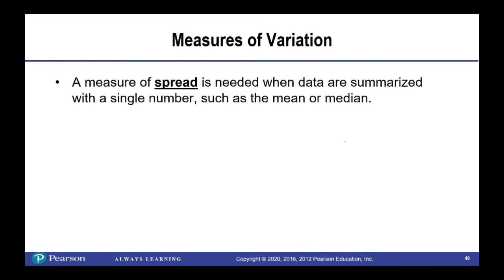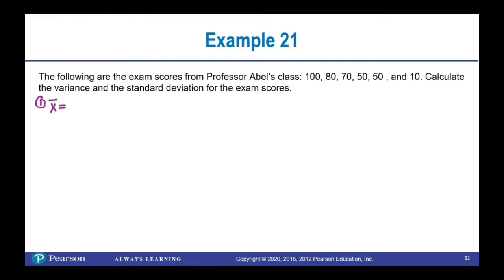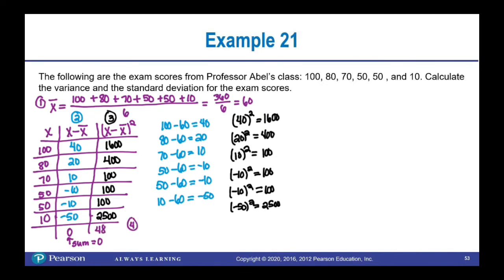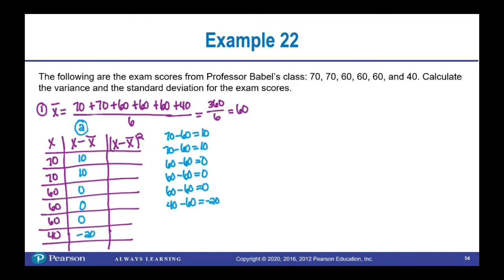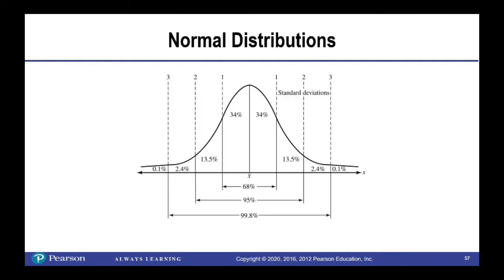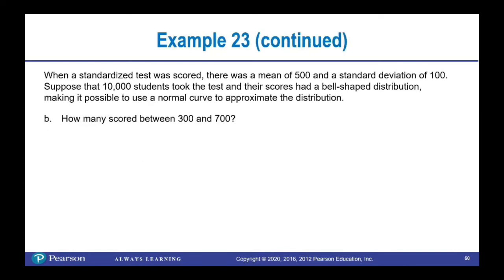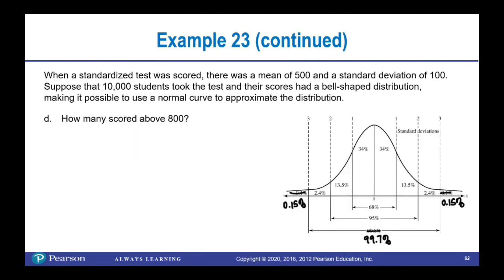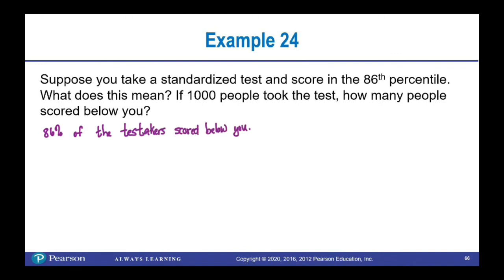MAT 1733 Section 10.4 Part Three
0:00 – Measure of Variation
2:00 – Example 21
4:58 – Example 22
7:08 – Normal Distributions
8:45 – Example 23
12:43 – Application of the Normal Curve
13:07 – Percentiles